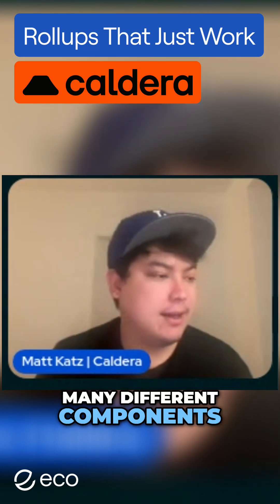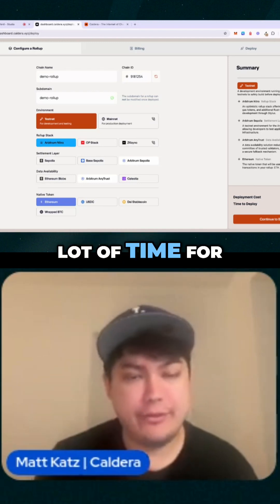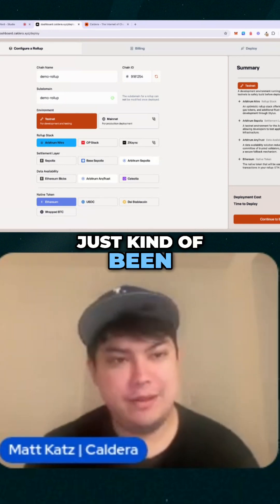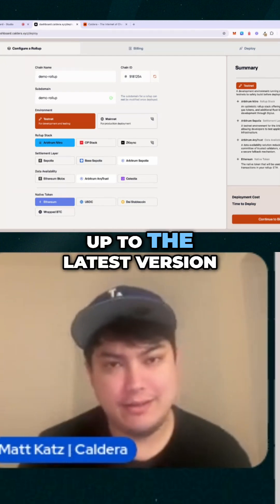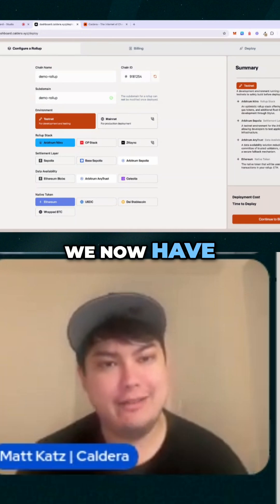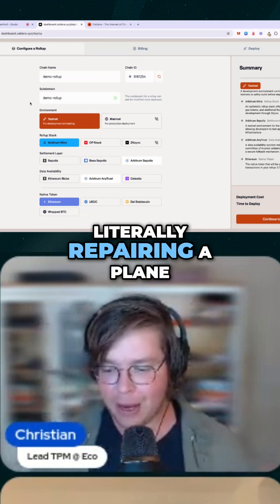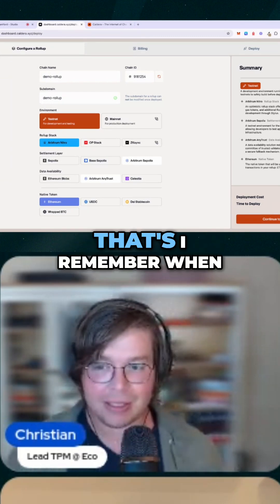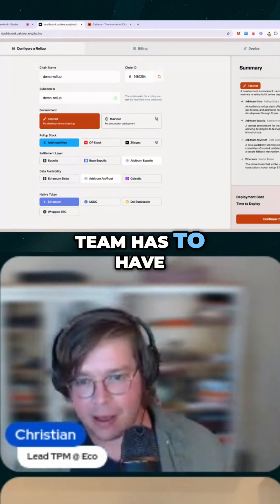Rollups That Just Work with Matt Katz, CEO of Caldera | Eco Shorts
Matt Katz, CEO of Caldera, shares how Caldera ensures that clients don't need to manage intricacies like their rollup's upgrades, allowing them to focus on building their solution rather than managing their blockchain infrastructure.

About Eco:
Eco is the network that powers real-time money movement across every major stablecoin and blockchain, ensuring dollars flow seamlessly across today's fragmented multichain landscape. Leading apps and protocols integrate Eco to power stablecoin flows where best-in-class execution is required — upgrading stablecoin UX throughout their ecosystems and unifying them all in a thriving Stable Economy.